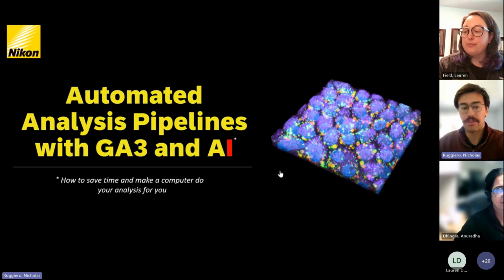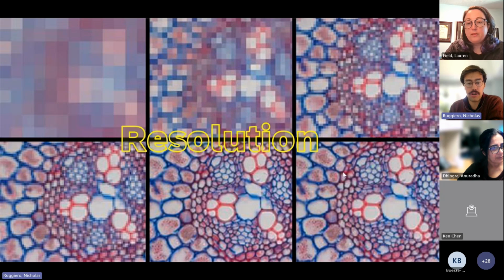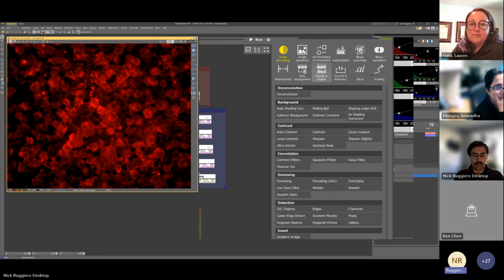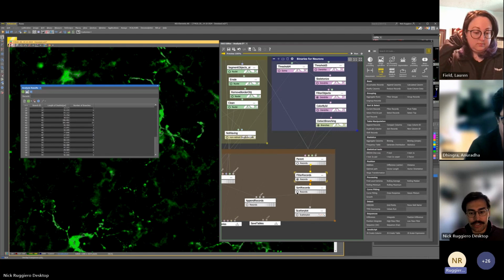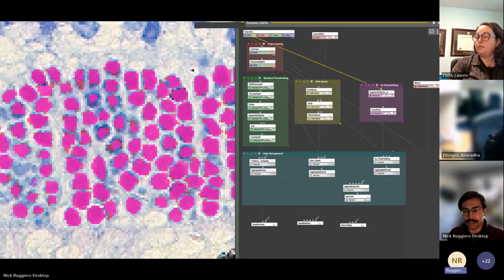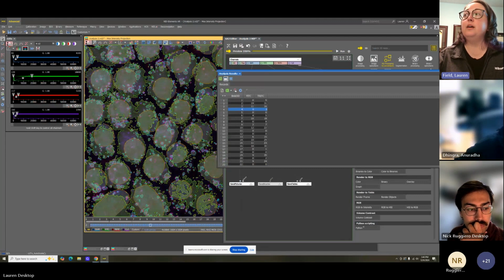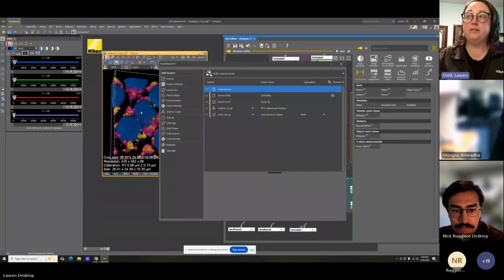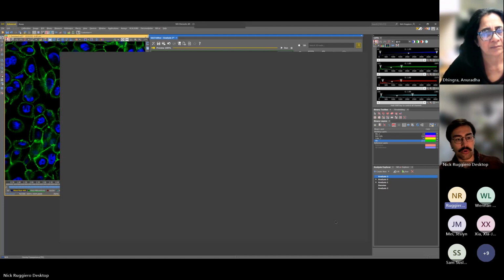Automated Image Analysis and AI Assisted Workflows for Microscopy Meeting Recording 12/6/24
Video recording of the Nikon workshop on GA3 and AI tools in the latest version of Elements software. Hosted by the Live Cell Imaging Core at UPenn.